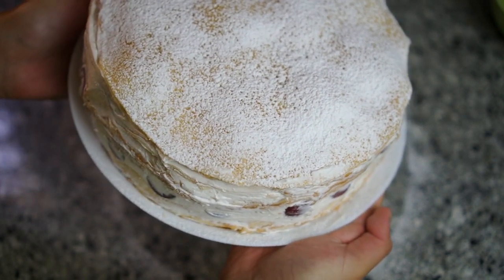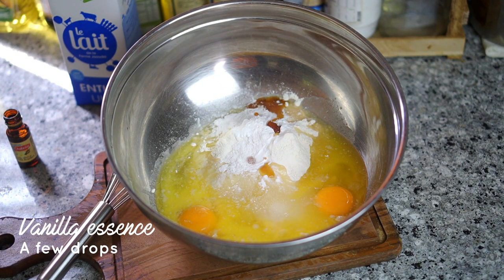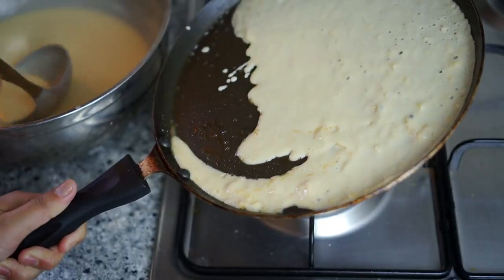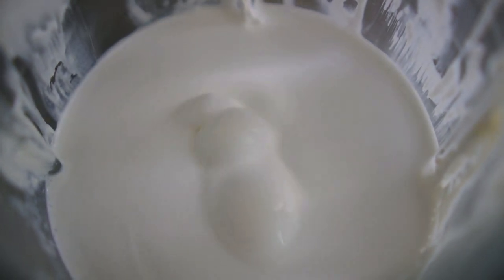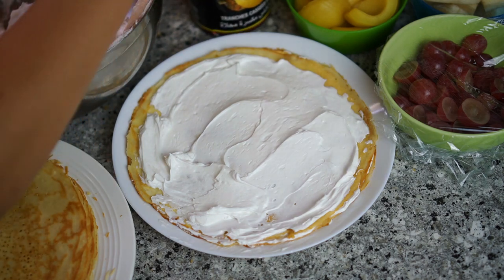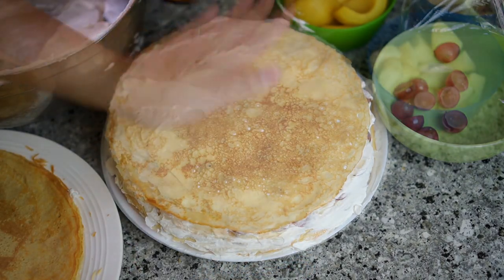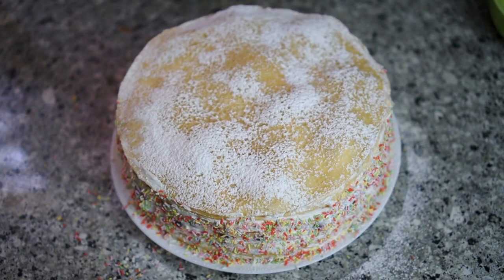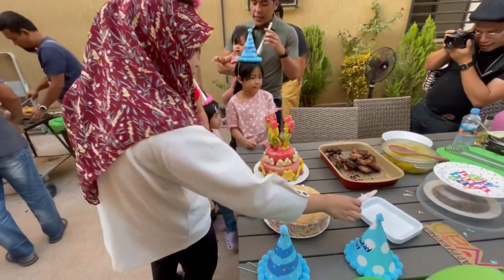Underrated Fruit Crepe Cake That Anyone Can Do At Home | No Baking Tools Nor Oven Needed!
Ingredient list:
-2 cups all purpose flour
-1 cup sugar
-Half tsp salt
-2 eggs
-100g melted butter
-1 tbsp baking powder
-a few drops of vanilla essence
-2 1/2 cups of milk
-1 litre whip cream
-4 types of fruits (orange, kiwi, strawberries, grapes, peach, African mango, or any fruits that are vibrant in colour)
-topping is up to your creativity, I used icing sugar but a follower in IG shared a great tip: get ‘snow powder’ instead in any bakery supplies shop so that it won’t melt away over time.

[🙋‍♀ABOUT ME]
Hi, it's your Malaysian girl- Jean, doing another MalaysianFood. Me doing my best at embracing the multicultural cuisines we have in our home country and more!